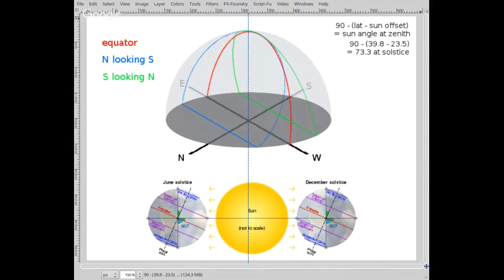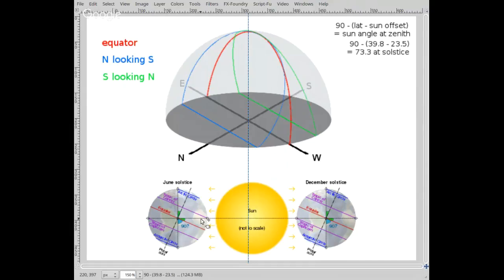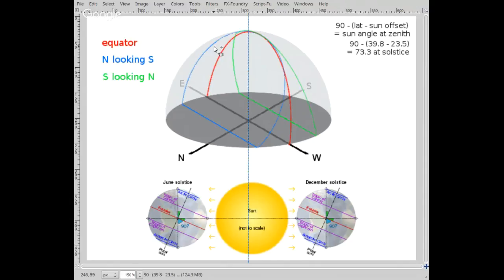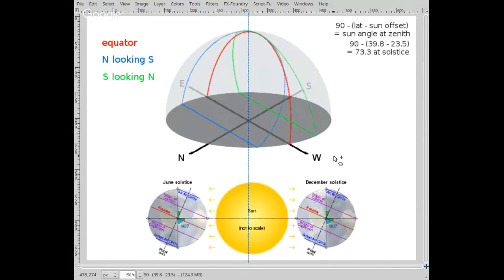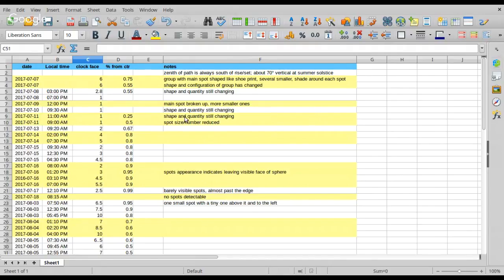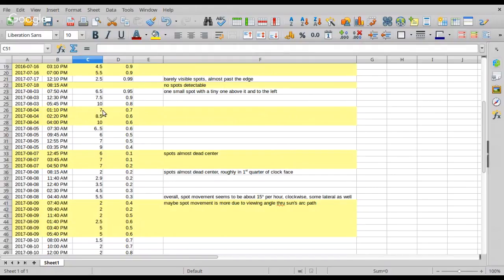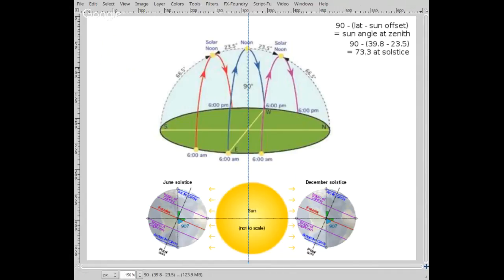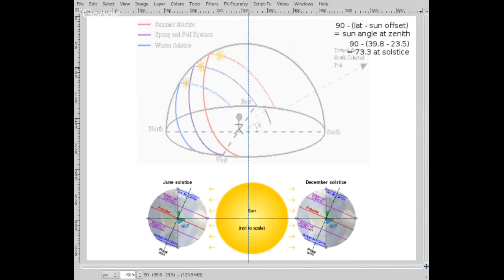Sun Speculation and the Flat Earth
Thinking out loud about how the sun moves, its spots, and the standard cosmological model.